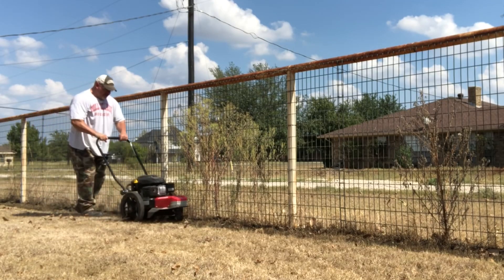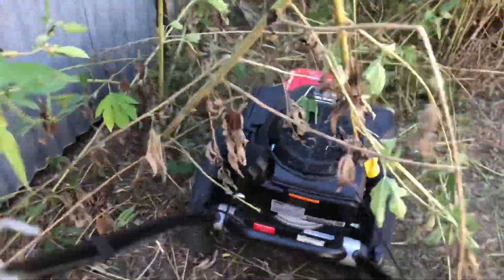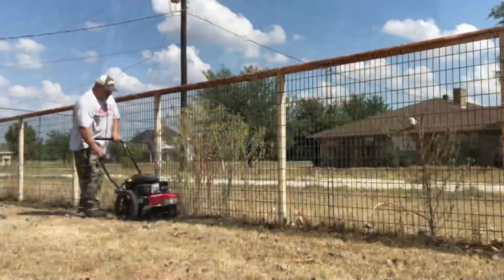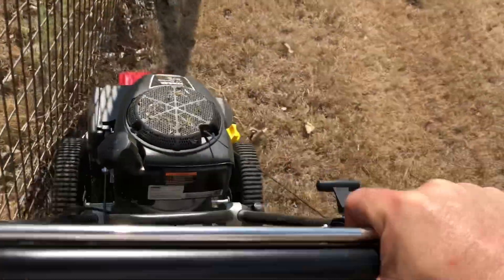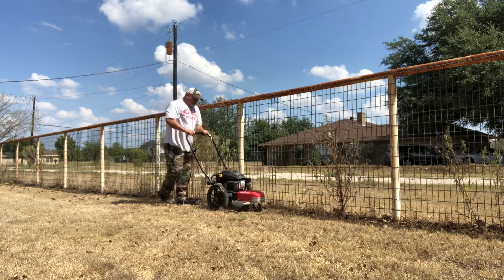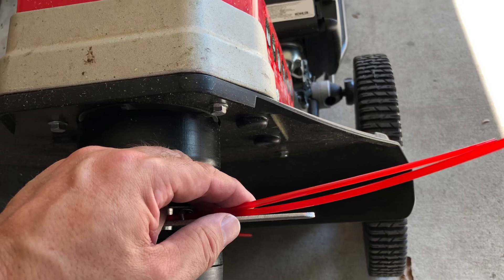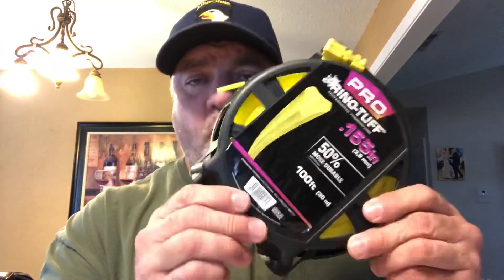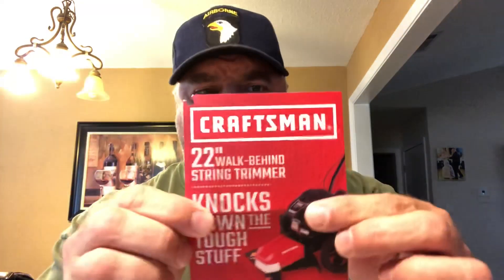Craftsman Trimmer Review | BigJsExtremeFitness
USE "BIGJ10" FOR SAVINGS!!